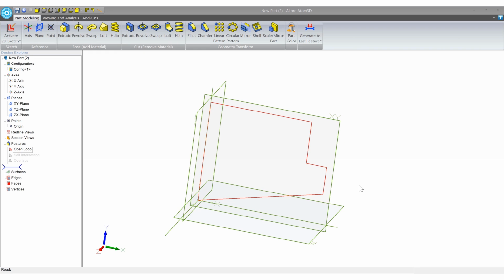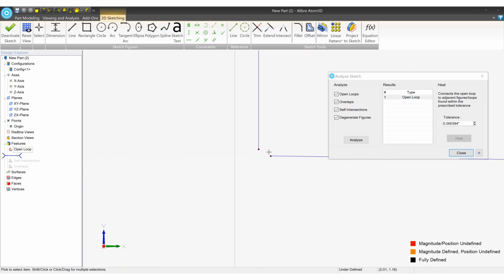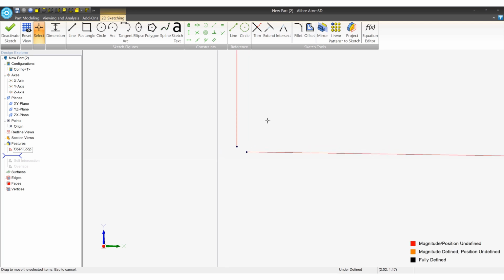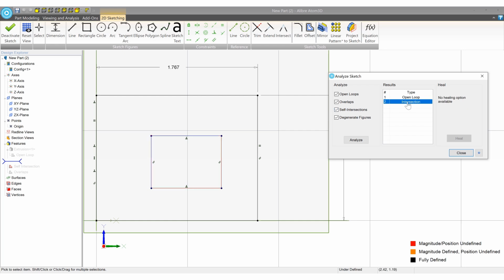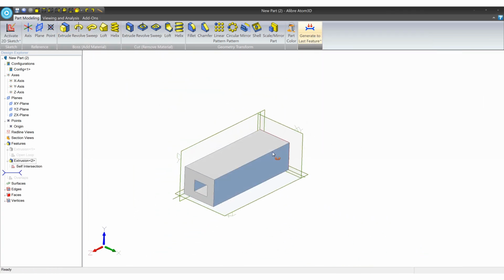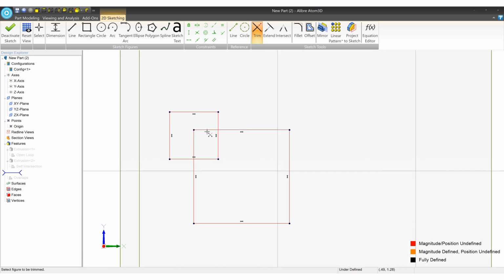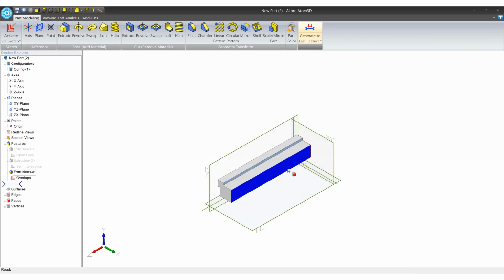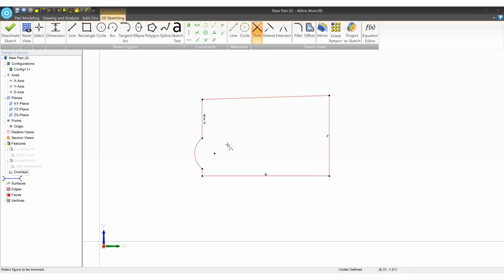11- Alibre Atom3D İpuçları Hızlı işlemler